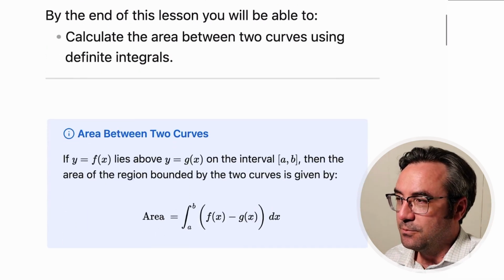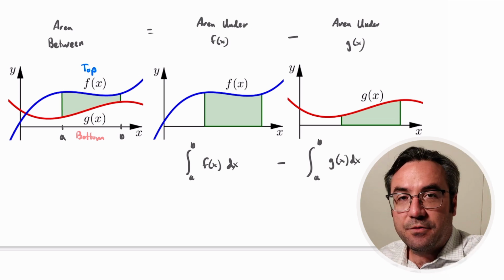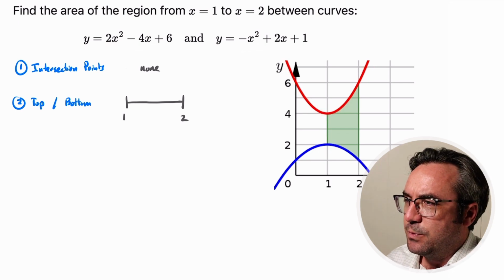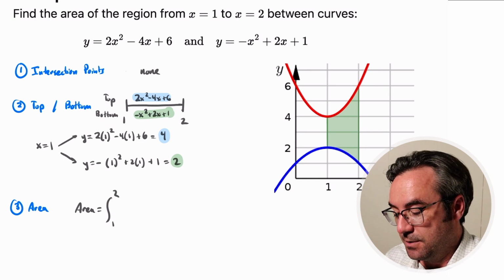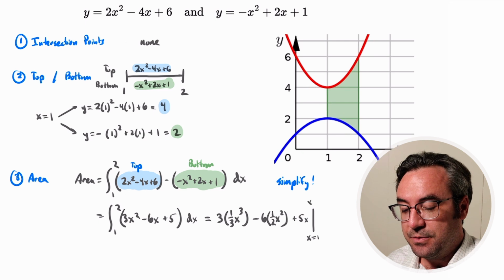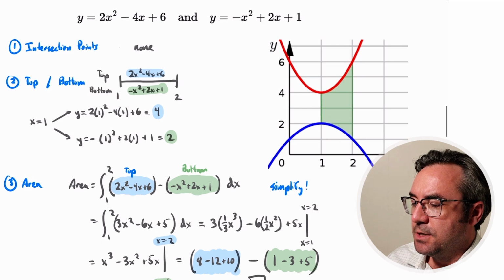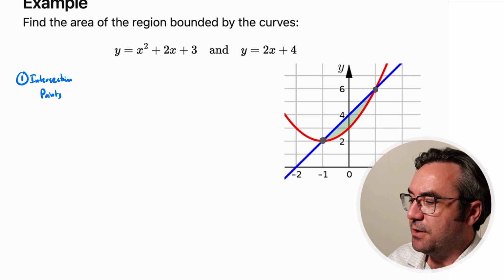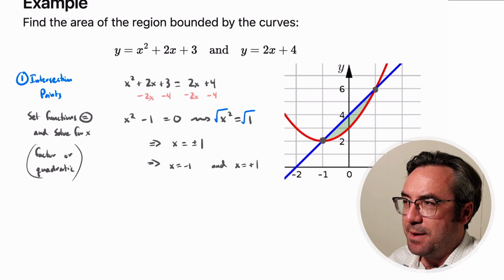MTH 121 Prep - I4 Area Between Two Curves